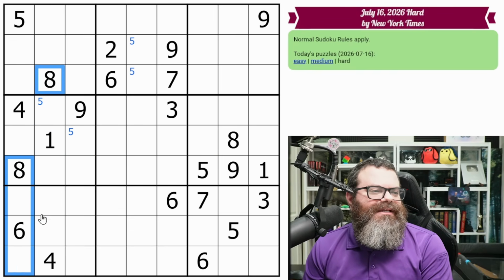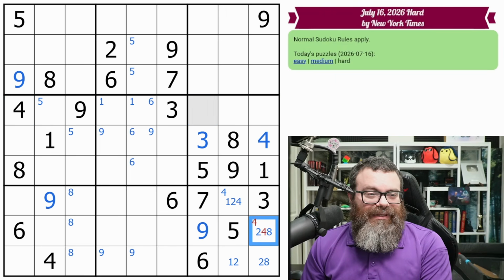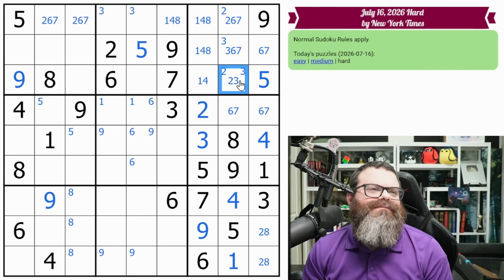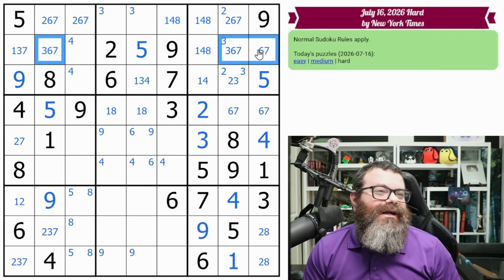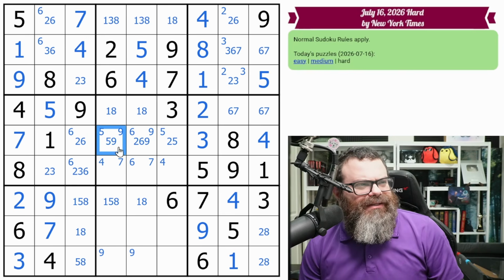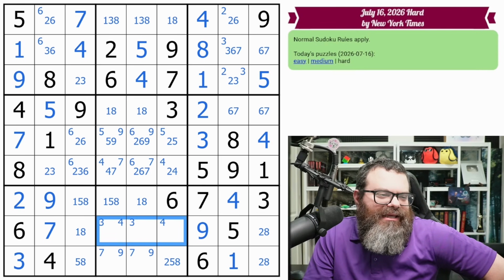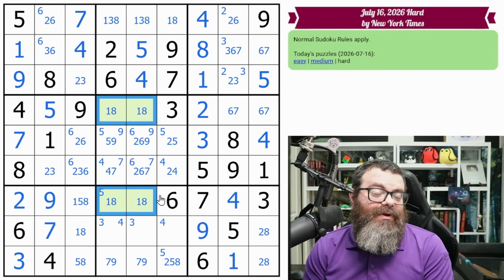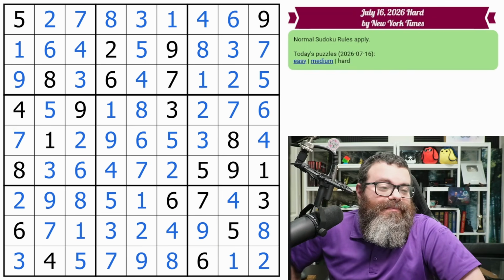NYT Hard Sudoku Walkthrough | July 16, 2026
Solving today's The New York Times Hard Sudoku for July 16, 2026